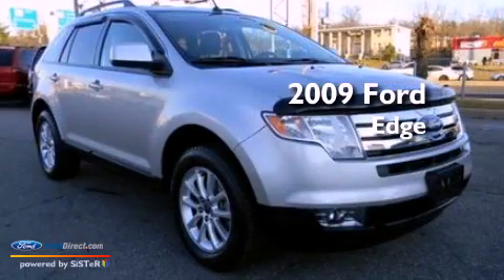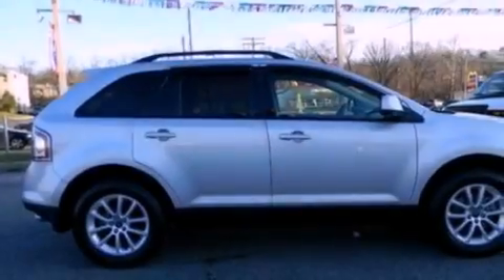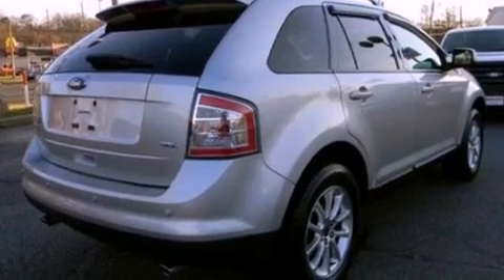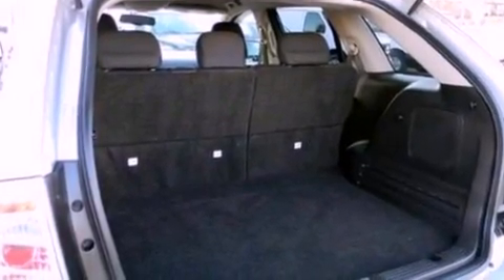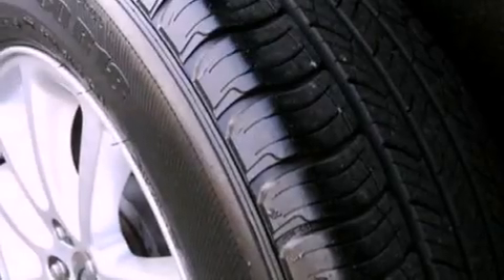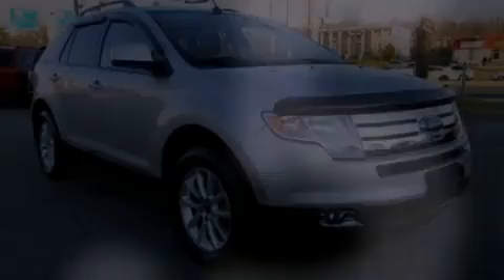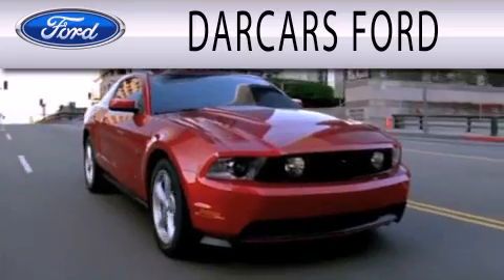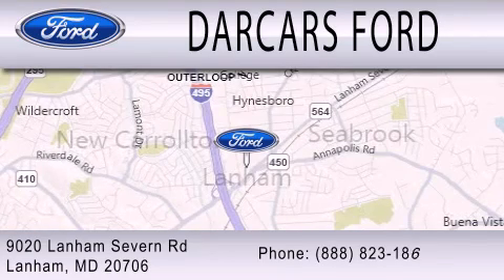2009 Ford Edge Lanham MD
Year : 2009
 Make : Ford
 Model : Edge
 Engine : 3.5L V6 24V MPFI DOHC
 Trans . : 6-SPEED AUTOMATIC
 Exterior : SILVER
 Miles : 31,561
 Interior : CHARCOAL BLACK
 Stock : 228525A